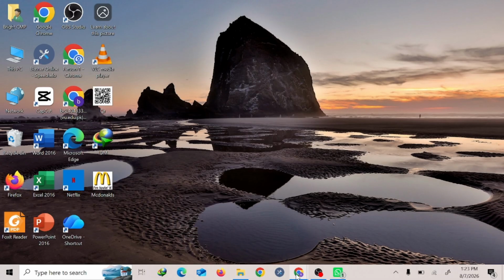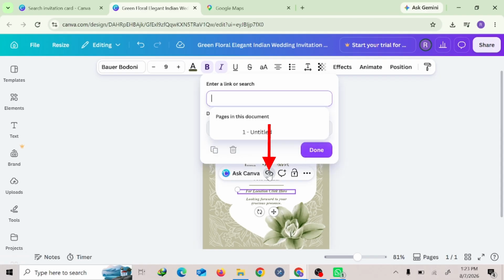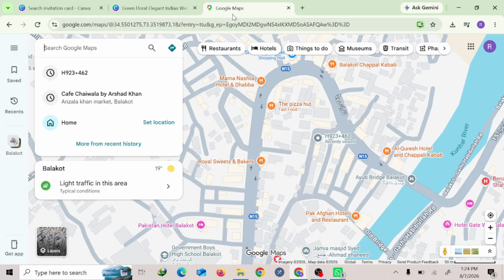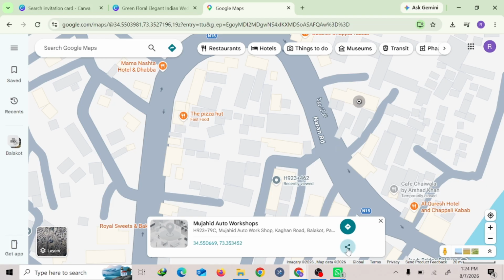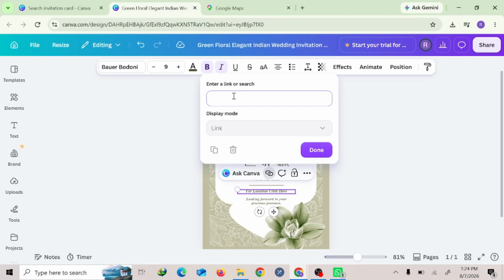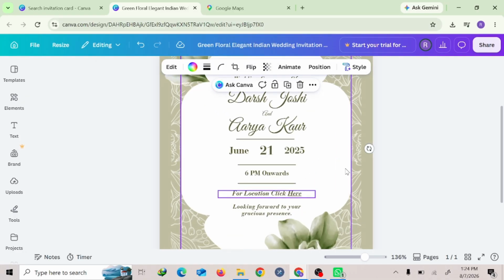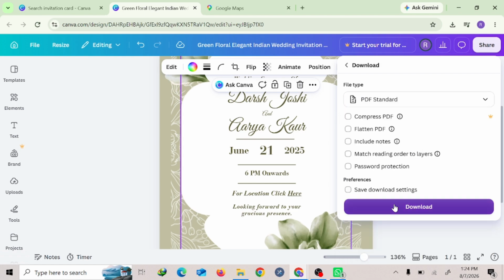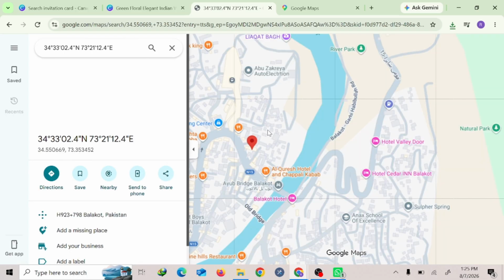How to Add Location Link in Canva Invitation Card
Learn how to add a location link in a Canva invitation card using the exact method shown in this tutorial. In this video, I show how to insert a clickable map link into your invitation design so guests can easily find the event location with just one tap. It works for weddings, parties, and any type of digital invite you create in Canva.

This method is simple and beginner-friendly, so even if you're new to Canva, you'll be able to follow along easily. By the end, you'll have a location link added and ready to share. Watch till the end to see the full process step by step.